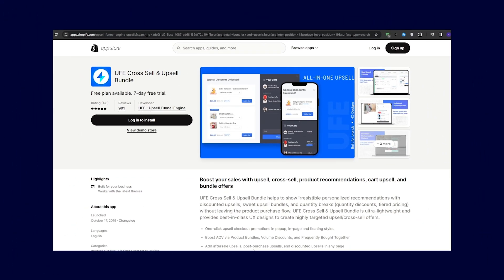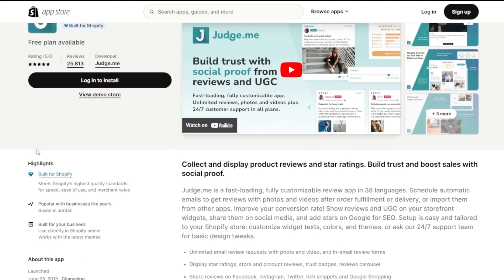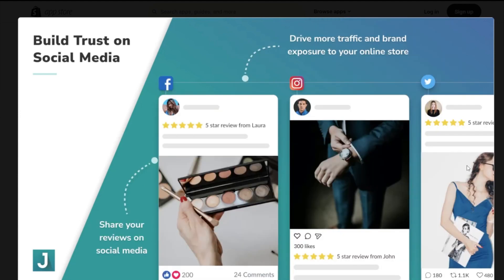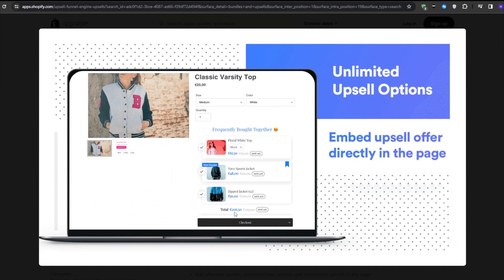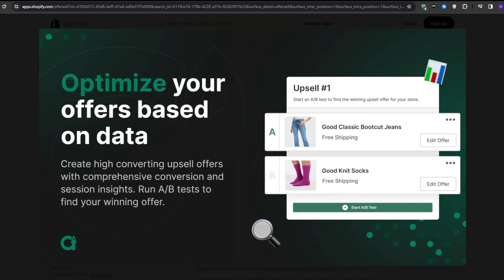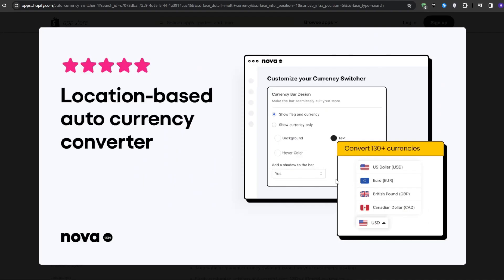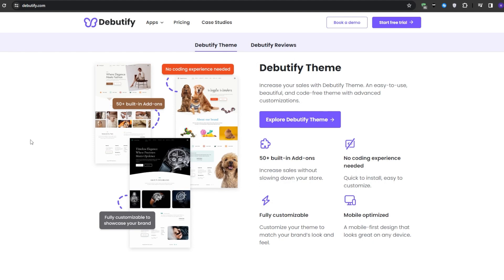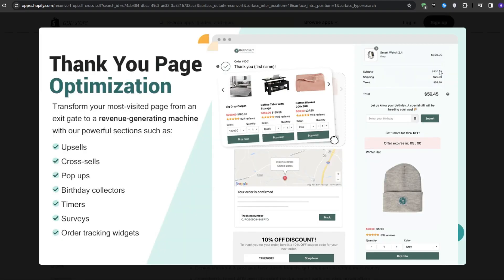Best FREE Shopify Apps In 2025 | Optimize Your Shopify Store!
Welcome to our latest video on the best FREE Shopify apps in 2025! 🚀 If you're looking to optimize your Shopify store without breaking the bank, you're in the right place. Join us as we highlight the top free apps that can supercharge your store's performance and enhance the shopping experience for your customers. From SEO optimization to email marketing and beyond, these apps cover all the essentials you need to succeed in the competitive world of e-commerce. Whether you're a seasoned Shopify merchant or just getting started, these tools are sure to take your store to the next level. Don't miss out on these must-have apps—watch now and transform your Shopify store for success!

⏱️ Timestamps
Overview 00:00
Social Proof and Reviews 00:45
Bundles and Upsells 02:00
Multi-Currency Support 03:35
Store Design and Theme 04:40